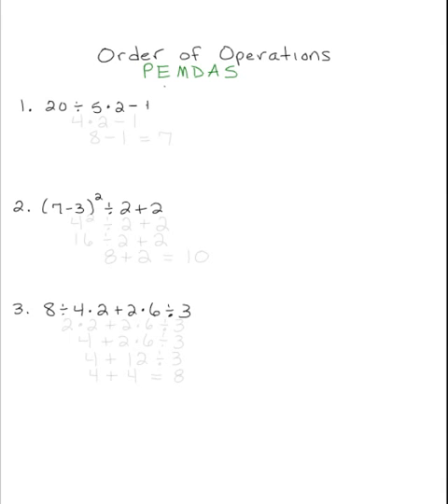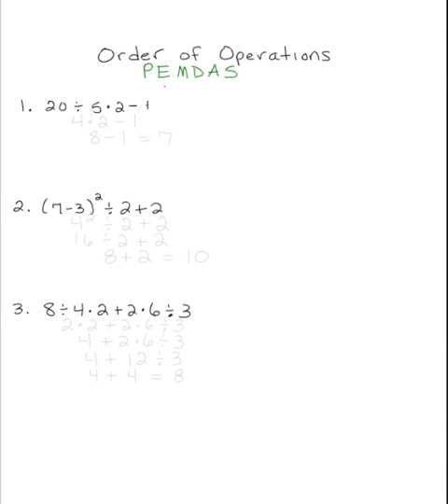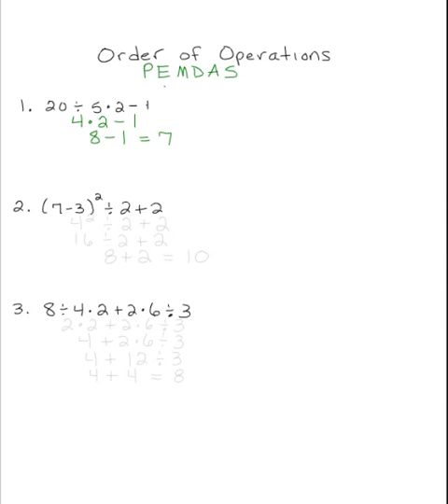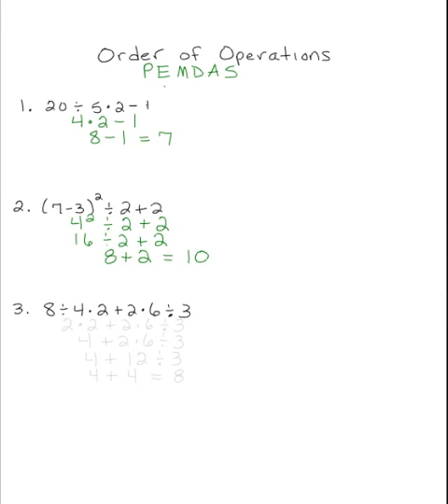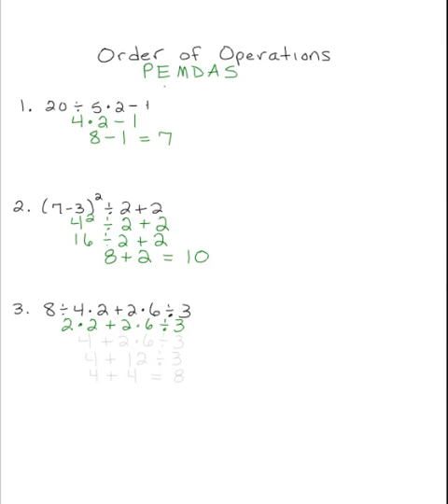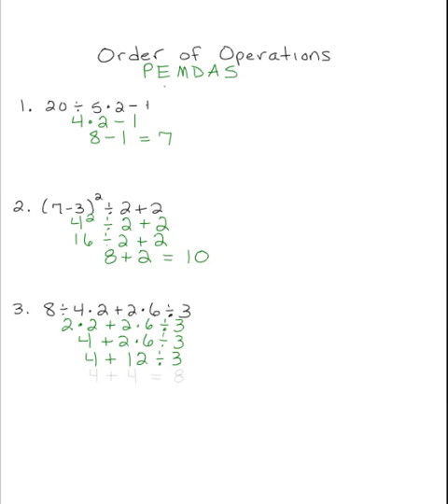Order of Operations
Order of Operations by Jennifer Lawhon - -
Valencia College Math Help 24/7